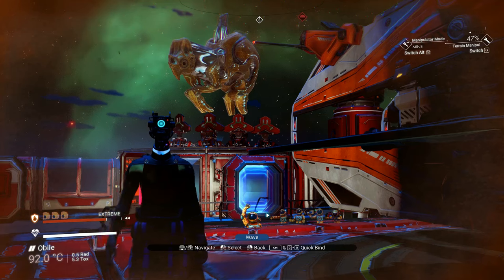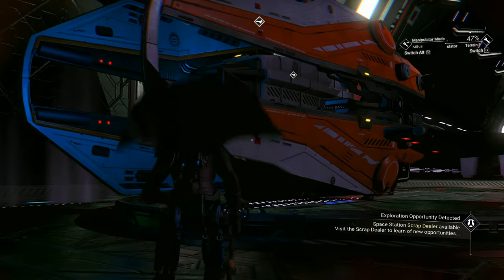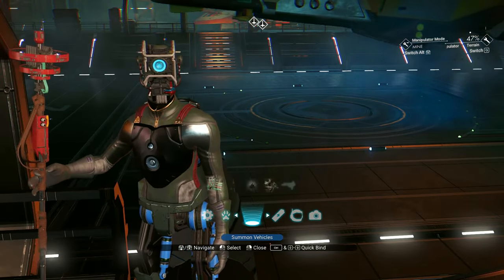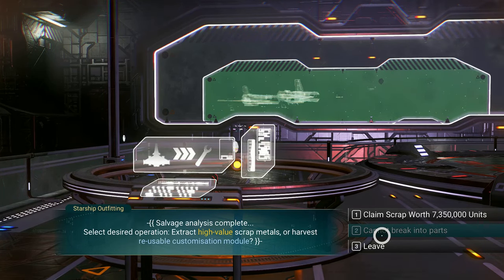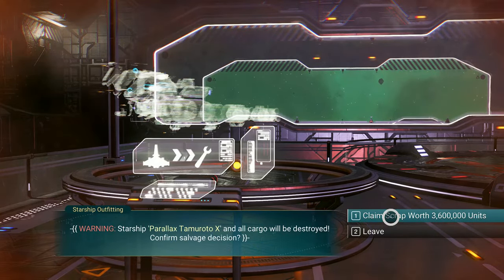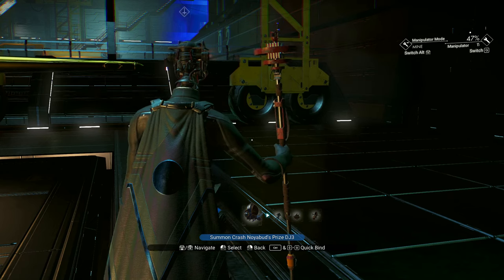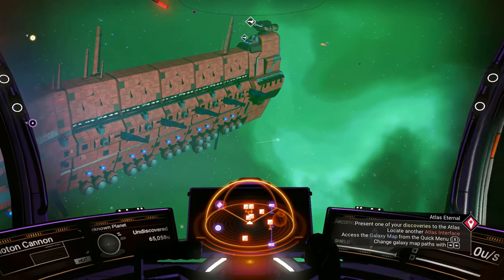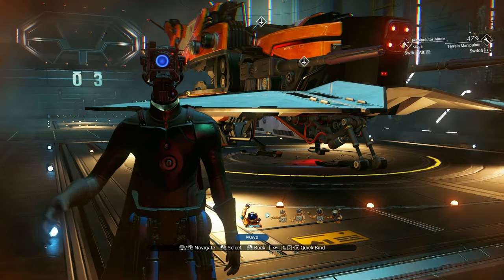My First Custom Ship In No Man's Sky Pt 1